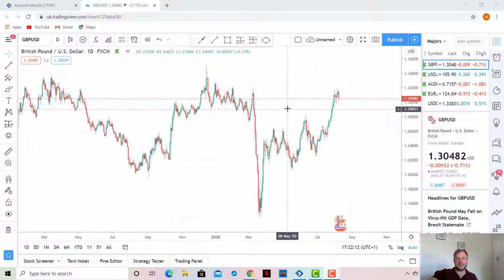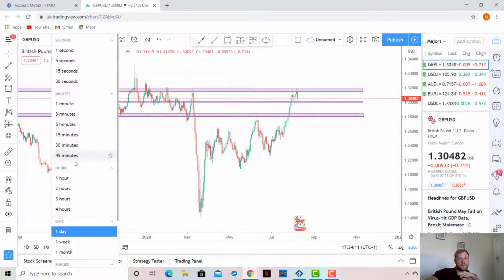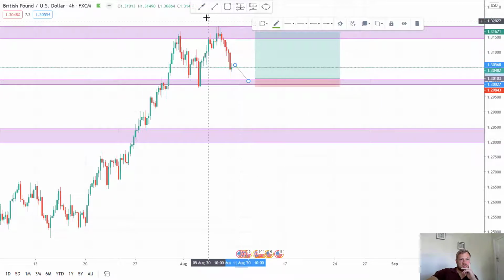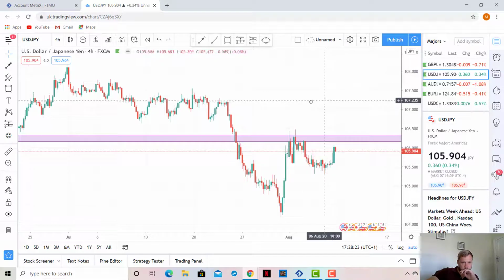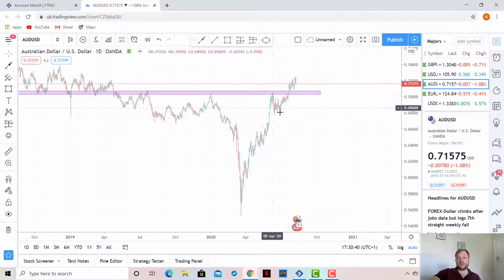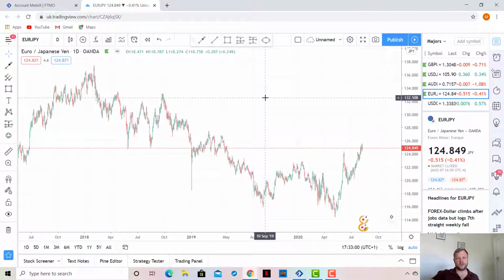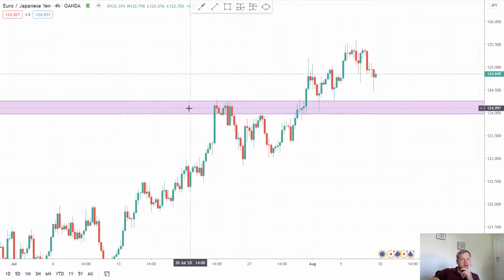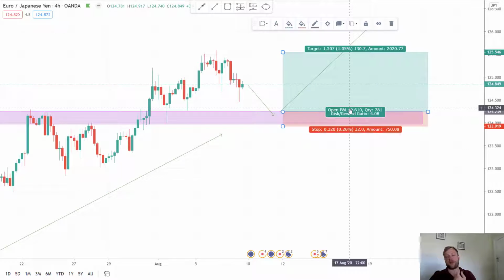Sunday Analysis - 4 Pairs to WATCH THIS WEEK!!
I run through 4 potential set-ups that I'll be keeping my eye on this week. Let the FTMO Challenge begin!!!